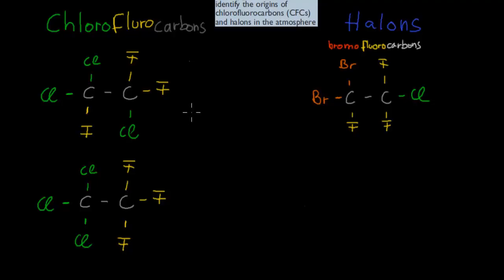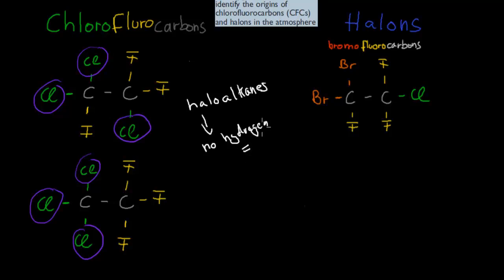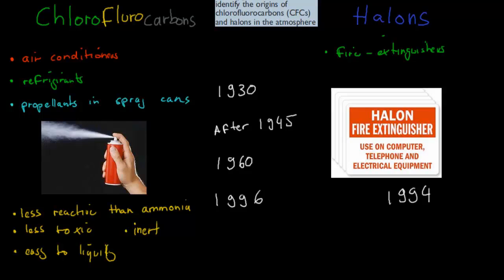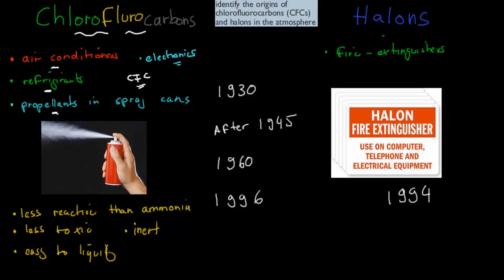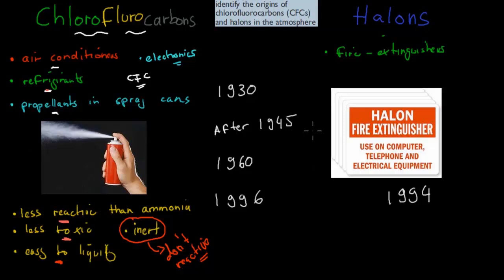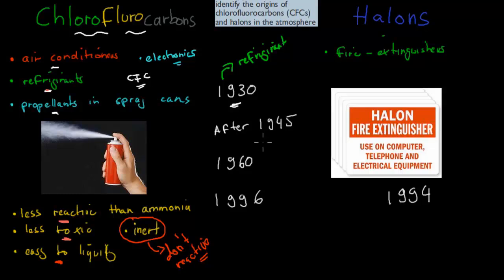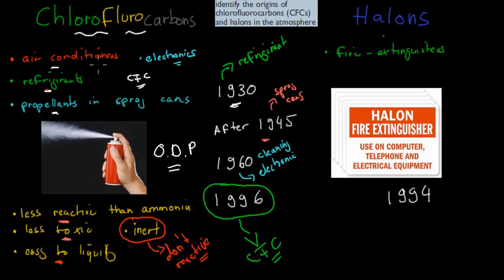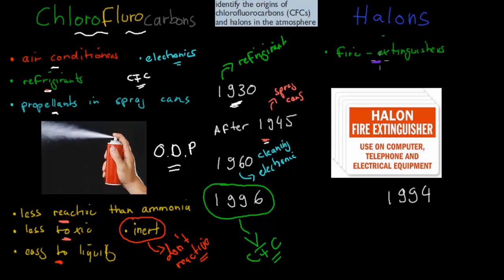CM.4.9. Origins of CFCs and Halons (HSC chemistry)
Covers the HSC chemistry syllabus dot point: "identify the origins of chlorofluorocarbons (CFCs) and halons in the atmosphere."